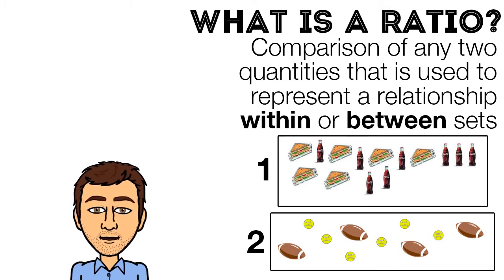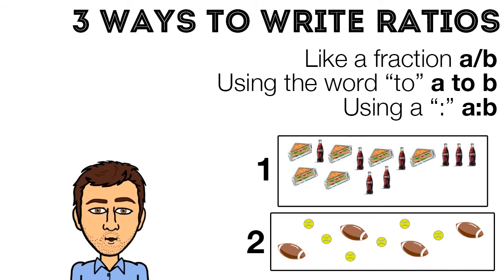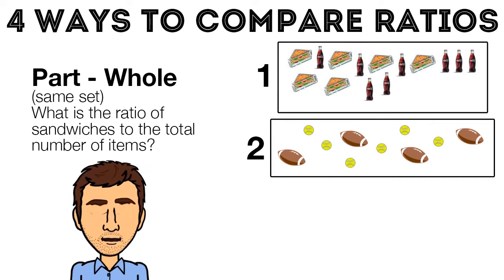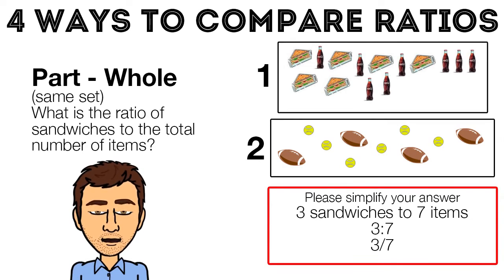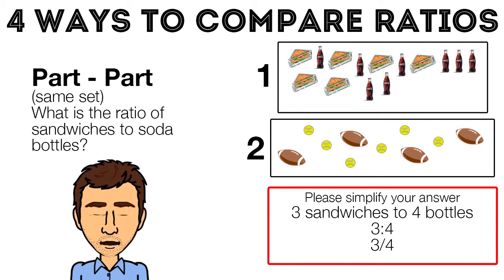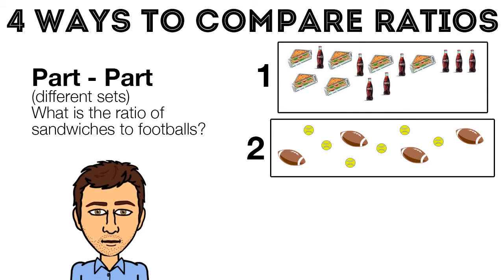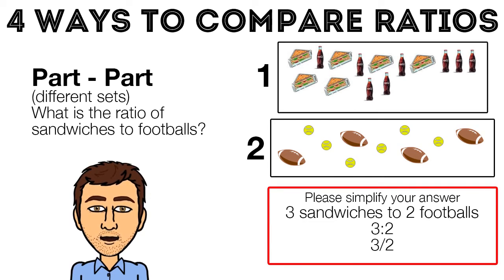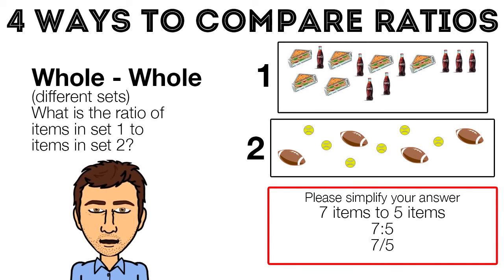Introduction to Ratios